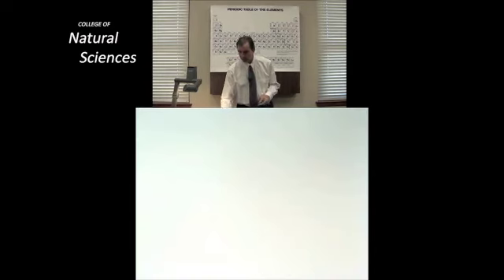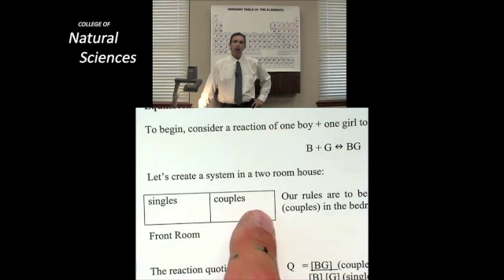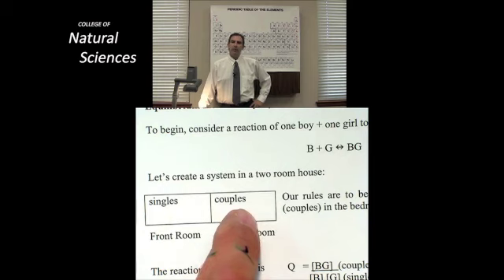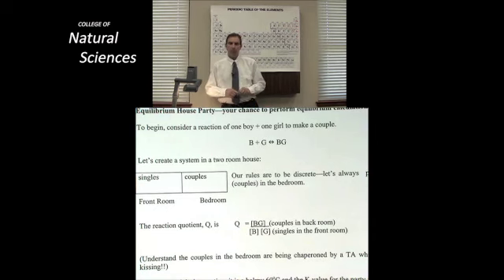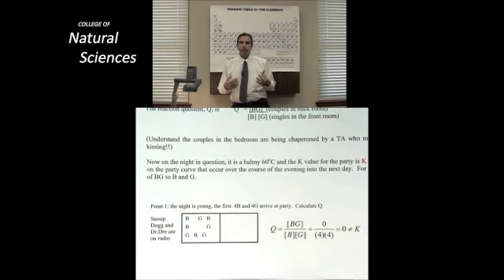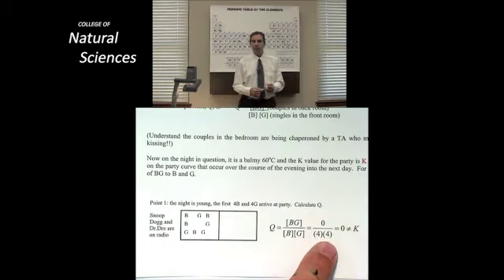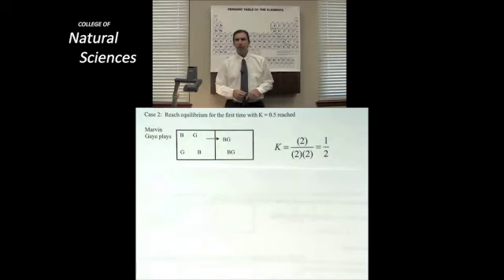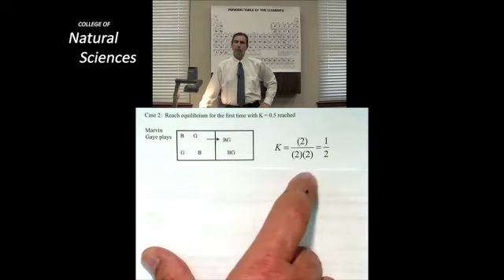CH 302 Lecture 5 Part 7 Dr Laude does the first part of the house party